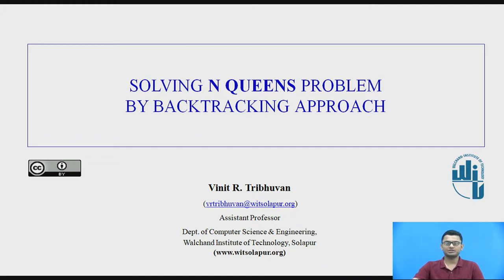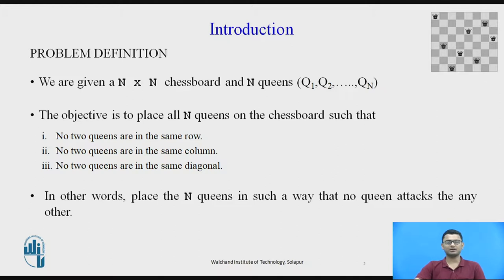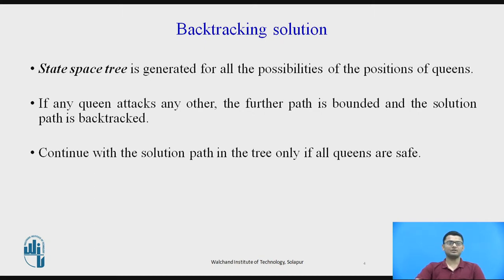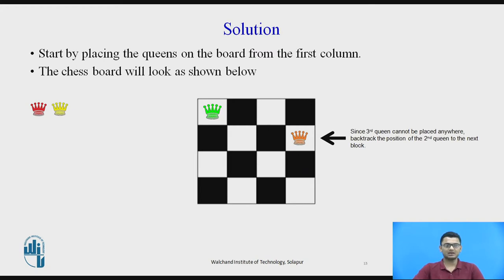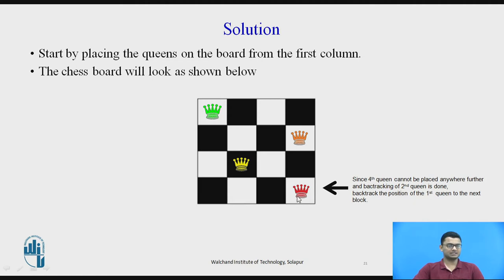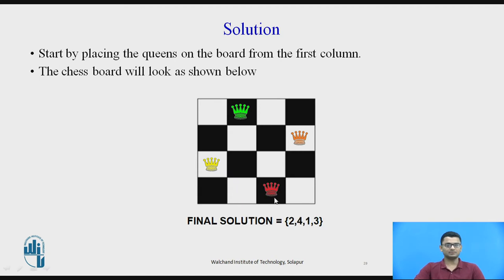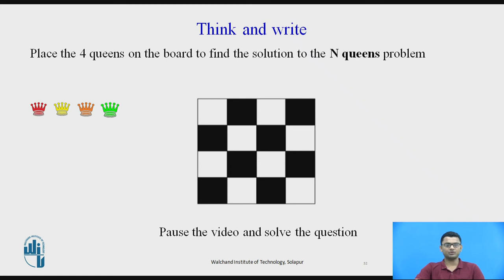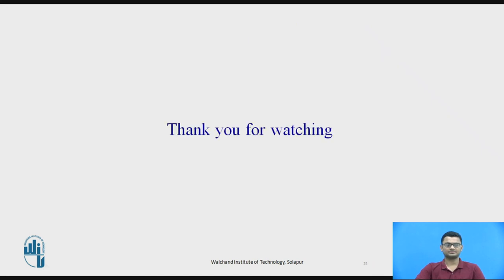Solving N Queens problem by backtracking approach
V R Tribhuvan
Solapur